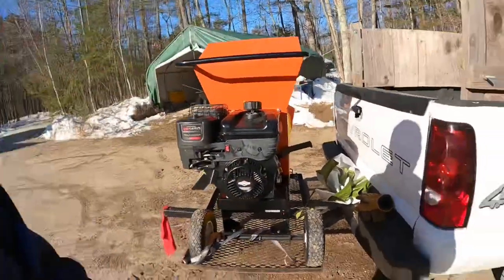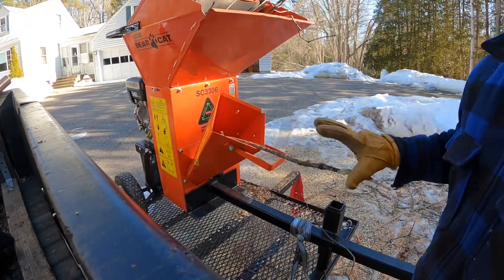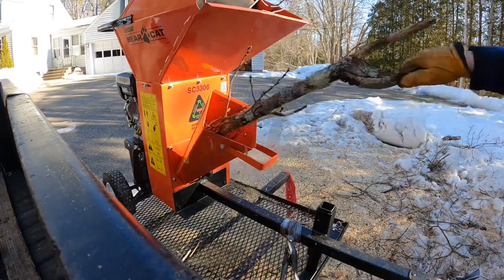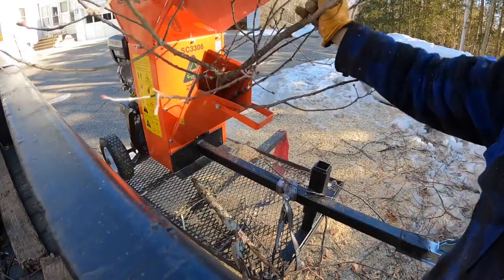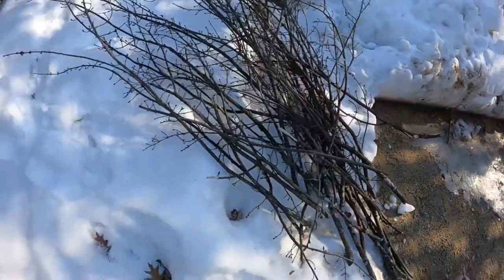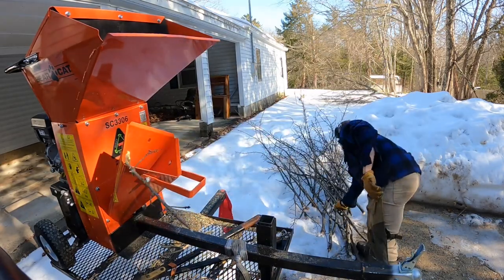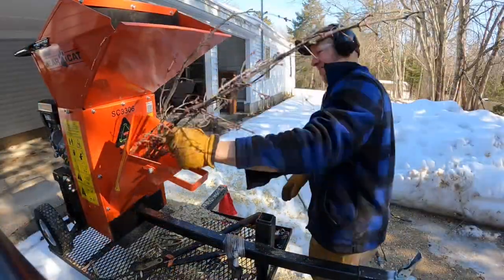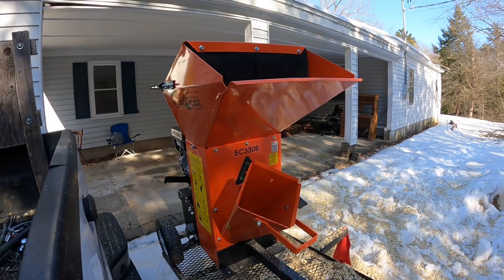I Mounted A WOOD CHIPPER To My Truck!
Hi everyone we decided to mount out Echo Bear Cat Chipper to the trailer hitch reviever on the heavy chevy and now we have the ability to chip brush ON SITE when we go cut firewood! I am PUMPED for this!